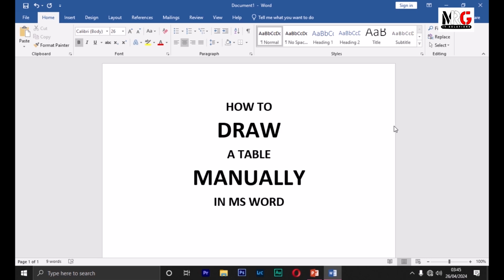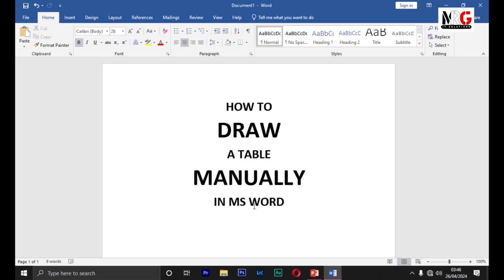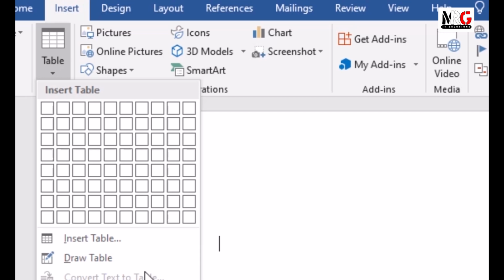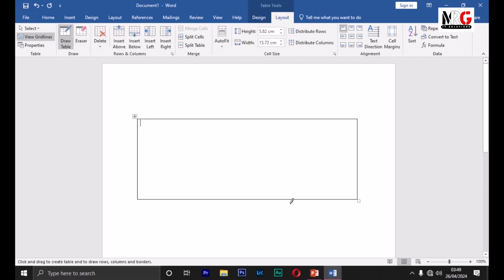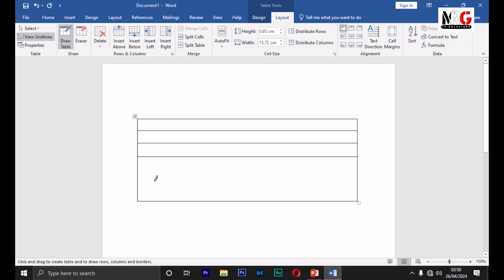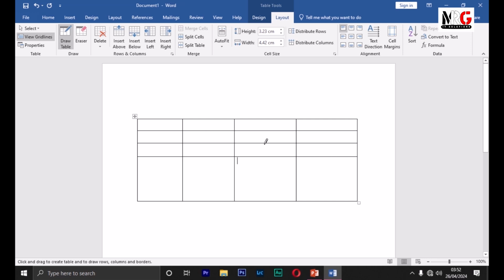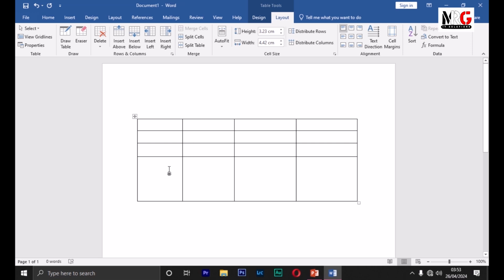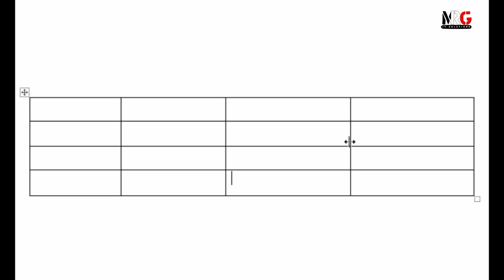How to DRAW A TABLE MANUALLY in Microsoft word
This video will show you an simple way to draw a Table in MS Word!